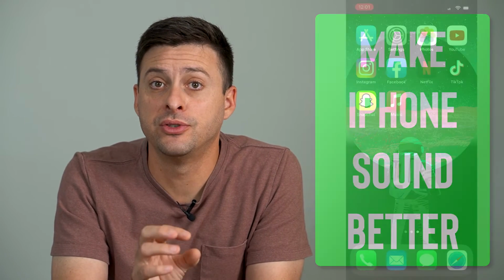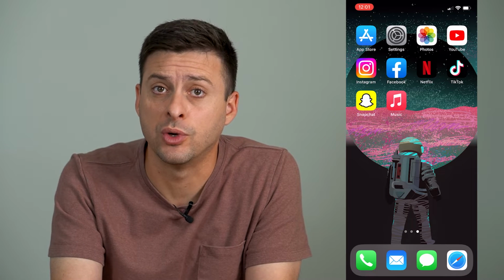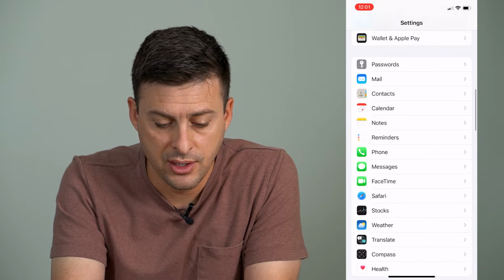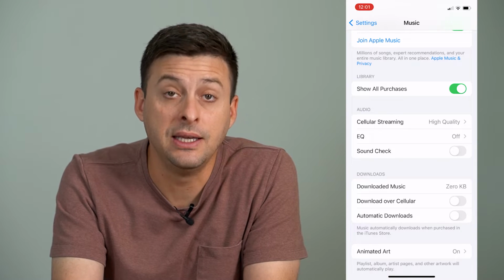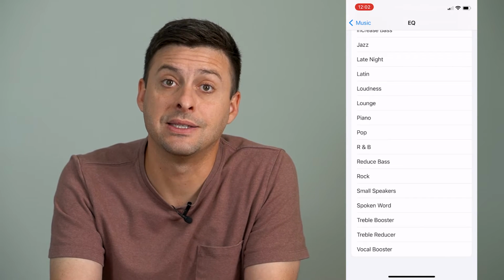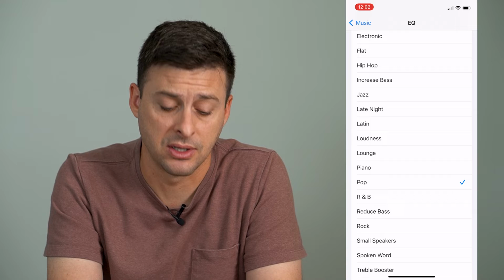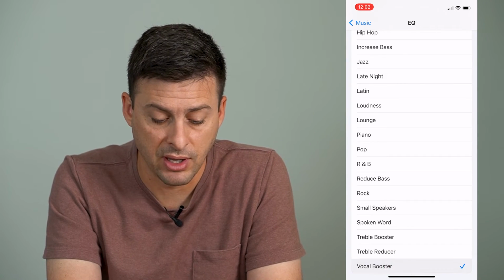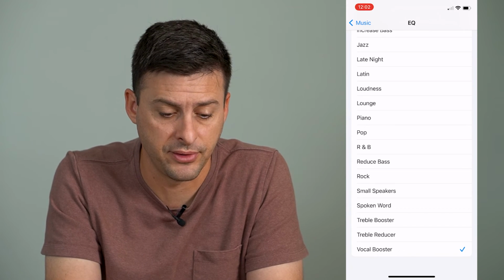How To Make iPhone Sound Better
Let's make your iPhone speakers and headphones sound better and increase the quality by using the EQ function.